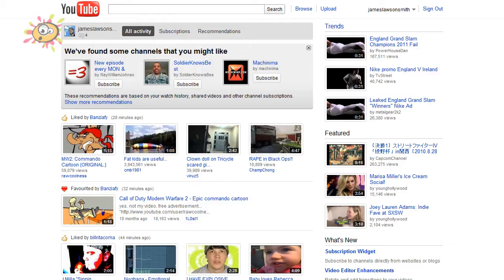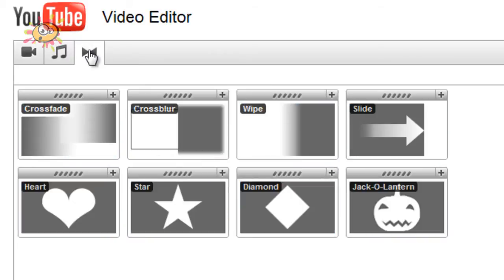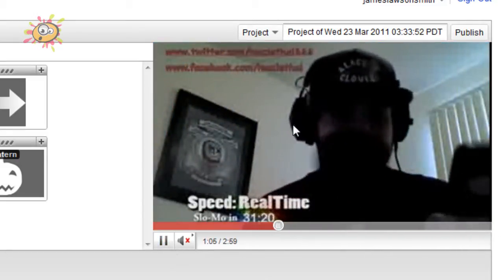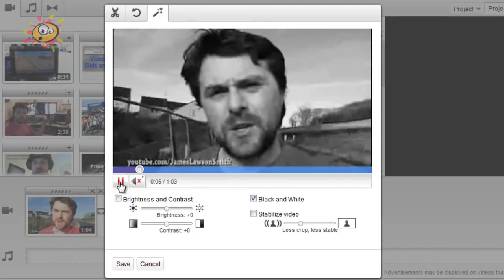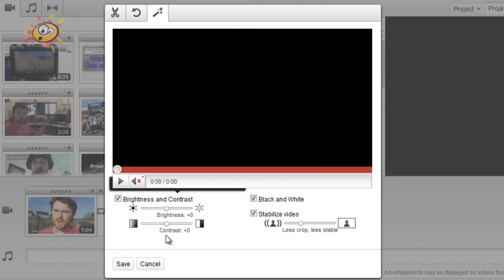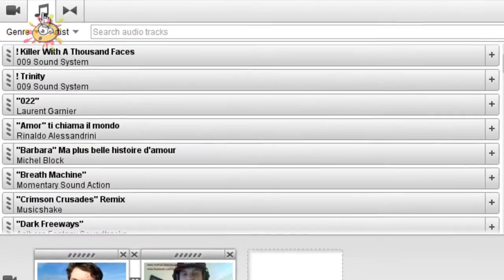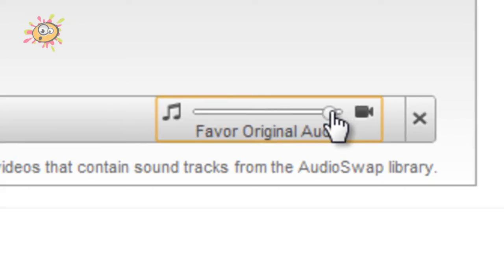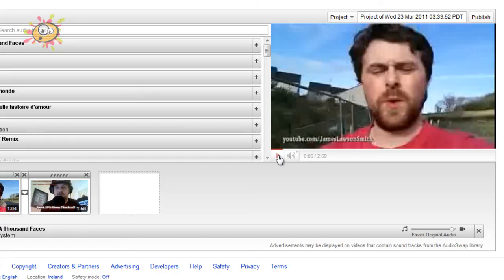YouTube Video Editor Features - Stablization and Transitions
YouTube have made some improvements to their on-line video editor. In this video I show you the new Stabilize footage option and the improvements in the Audio Swap feature. I also cover converting video to Black and White and changing the Brightness and contrast of you video using the Cloud based video editor.